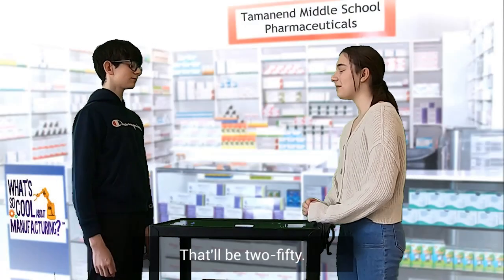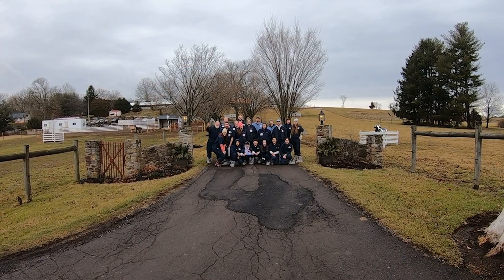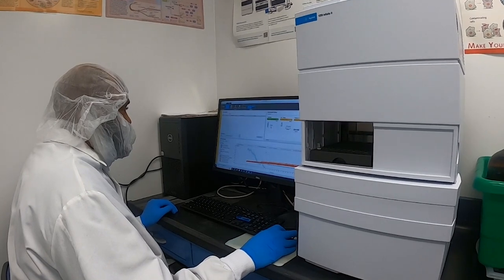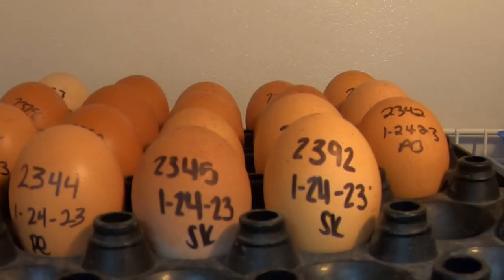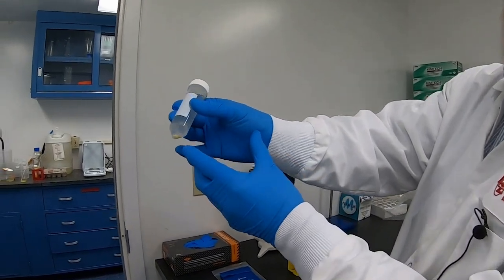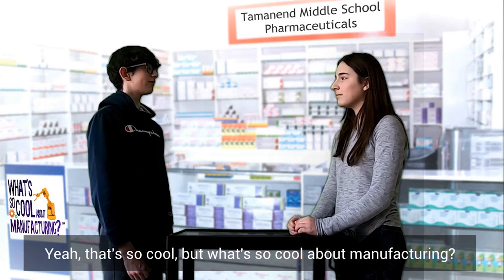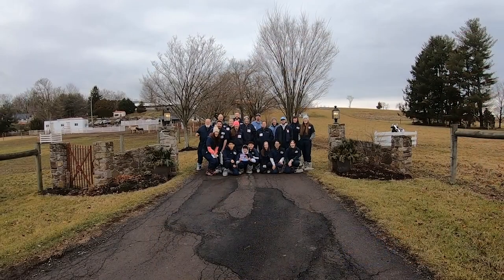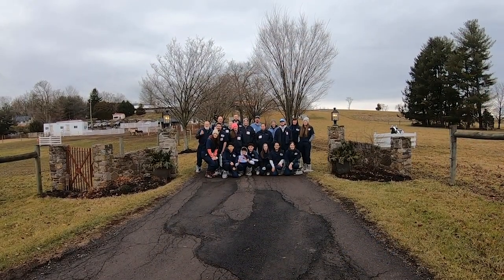Philadelphia Region 2023: Tamanend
Entry into the Philadelphia Region 2023 What’s So Cool About Manufacturing® student video contest. The annual contests excite students across Pennsylvania to explore cool manufacturing careers and produce profiles of companies. Each contest features an online vote for its Viewers Choice Award. The contest format also has been adopted in more than a dozen additional states. The Philadelphia Region contest is produced by the Delaware Valley Industrial Resource Center (DVIRC). WhatsSoCoolAboutManufacturing?